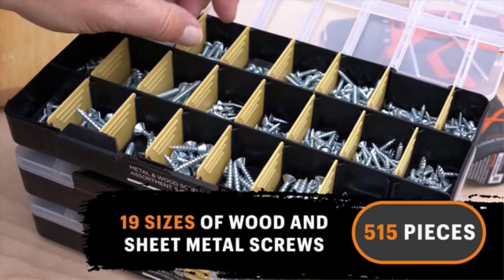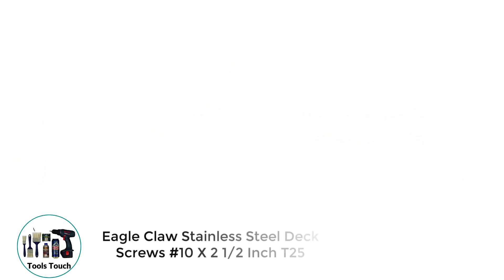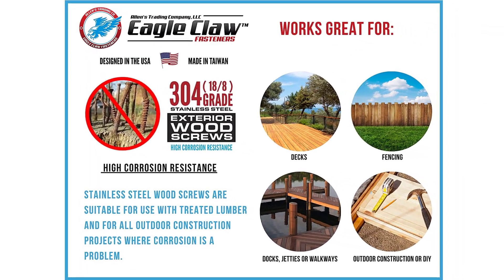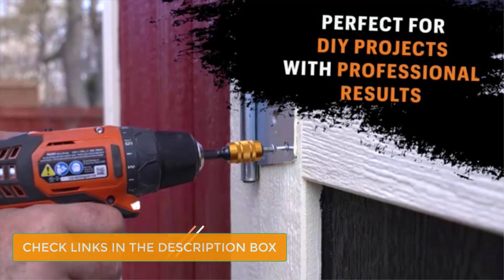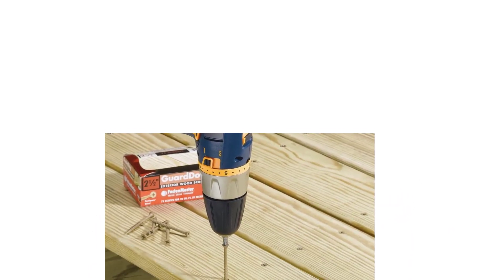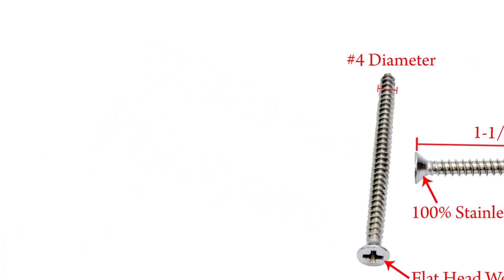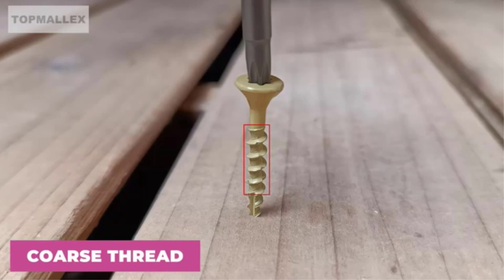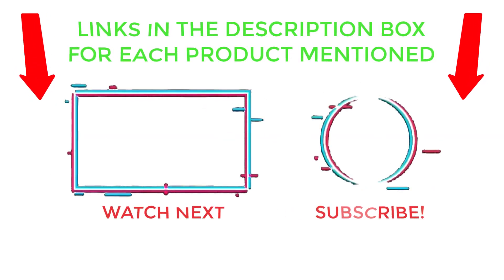Best Screws for Cedar Fence for Solid Joints